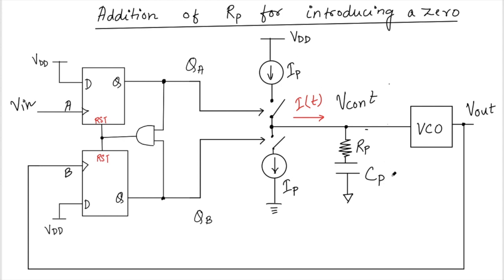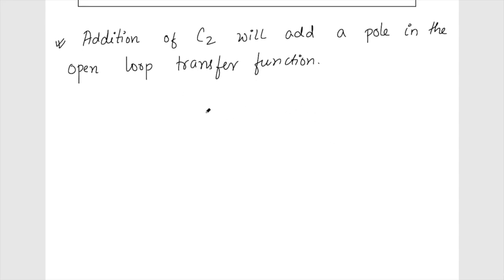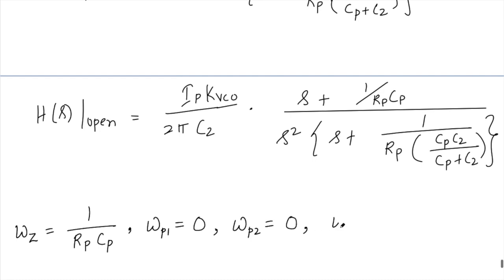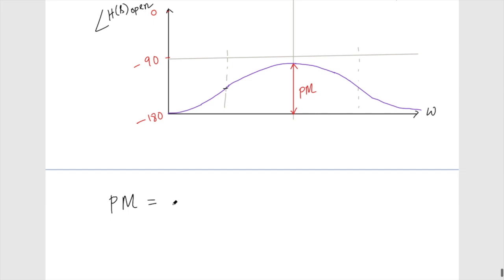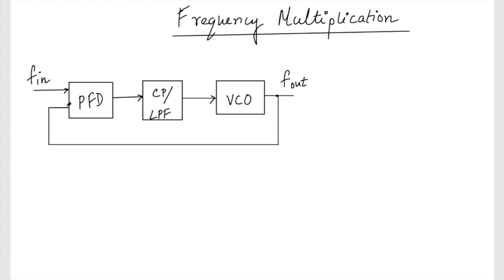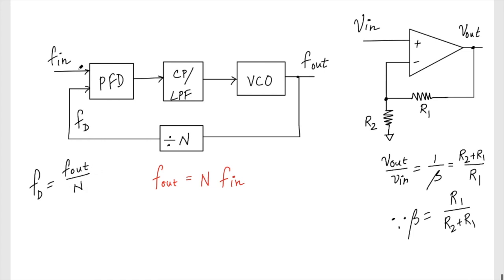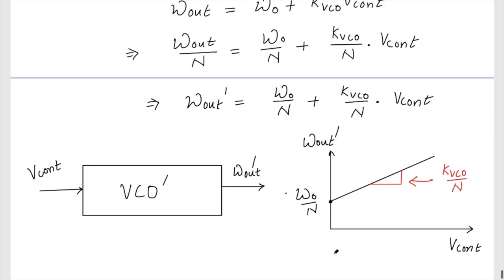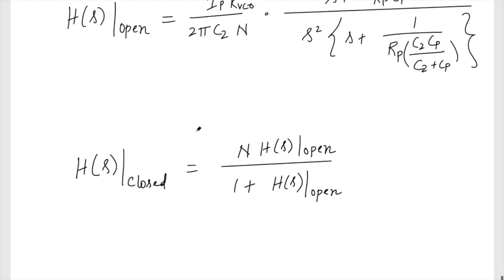Type II PLL || Loop Dynamics Part 2